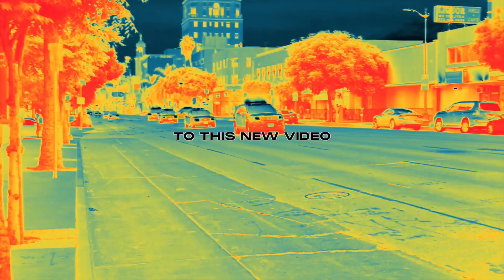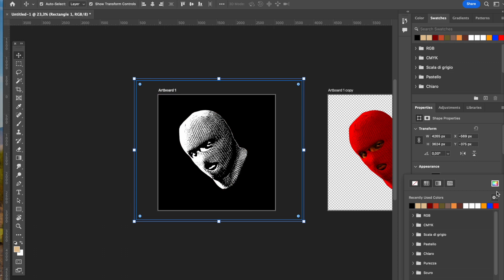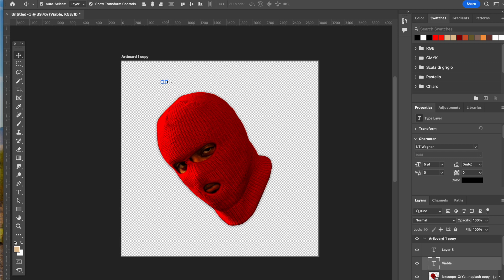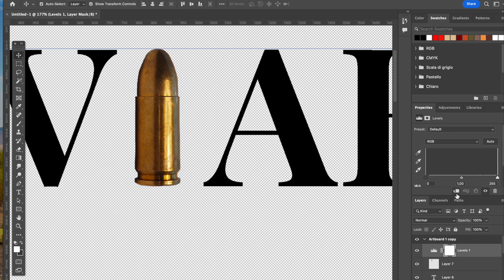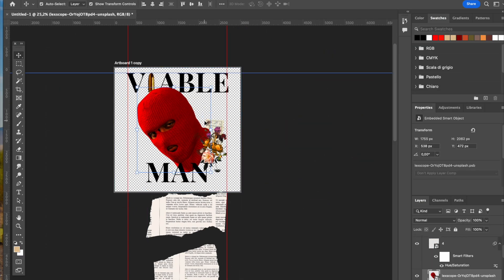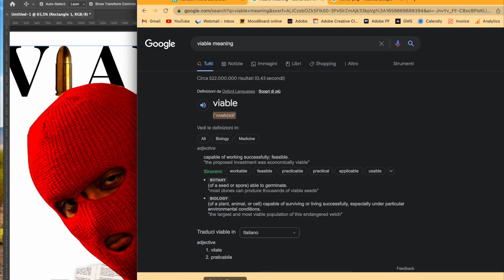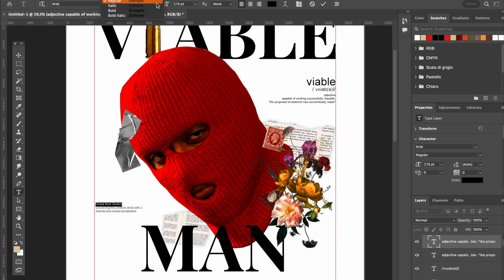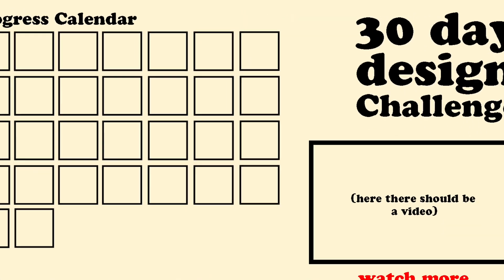Learn How To Make A Streetwear T-Shirt Design (In Photoshop)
Day 20, Creating a Streetwear T-shirt design per day for 30 days. This can be also watched as a tutorial on how to open a clothing brand by designing a tshirt design like the one in this video.

Word of today: VIABLE

This is a new format that takes as inspiration the challenge made by @ryan   penny challenge, the only difference is that i'm doing it with photoshop and my creativity.